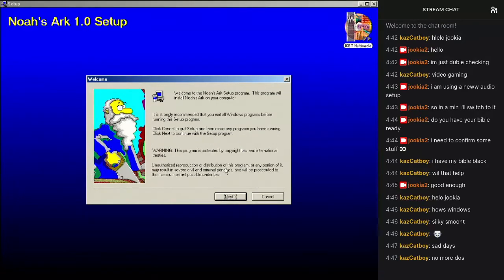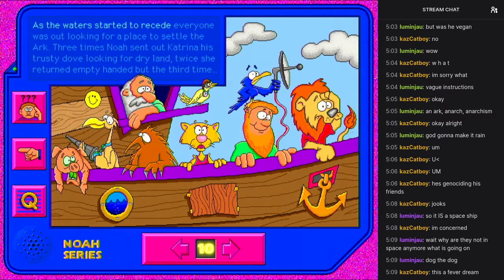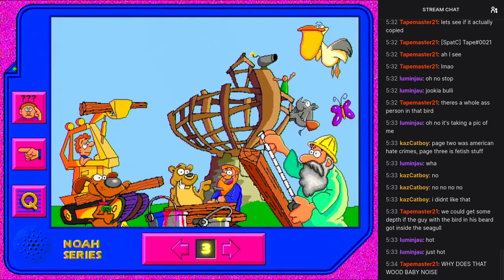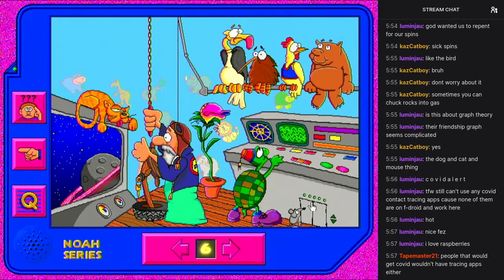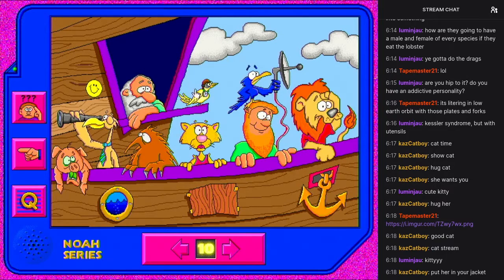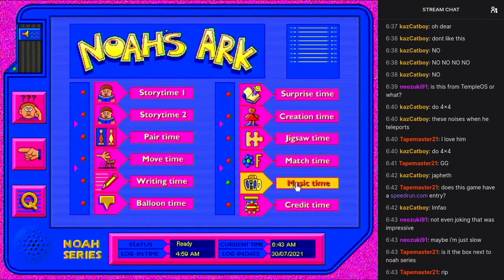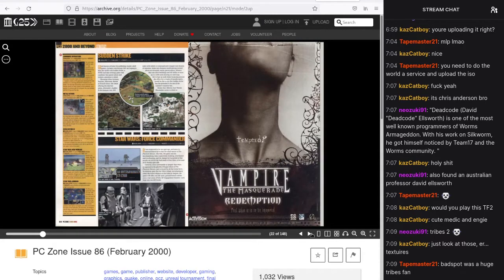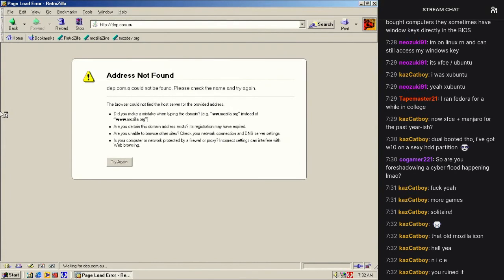Let's Check Out: Noah's Ark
As a blast from the past, I look at one of my childhood games:
Noah's Ark, by David Ellsworth Productions.

This video is not be family friendly.

Timestamps:

00:00:00 - Stream setup, installation
00:07:40 - Game intro, menu exploring
00:17:10 - Storytime
00:27:43 - Pair time
00:28:57 - Move time
00:29:47 - Writing time
00:30:35 - Balloon time
00:31:34 - Surprise time
01:51:51 - Creation time
01:53:36 - Jigsaw time
01:55:44 - Match time
01:57:54 - Music time
01:59:48 - Credit time
02:00:30 - Demos
02:05:55 - Looking at game files
02:10:05 - Looking for the game online
02:19:58 - Reading PC Zone Issue 86
02:29:40 - Looking at David Ellsworth's website
02:43:00 - Shutting down Windows Me
02:46:10 - Showing off my keyboard project